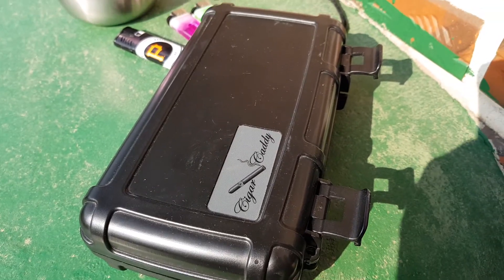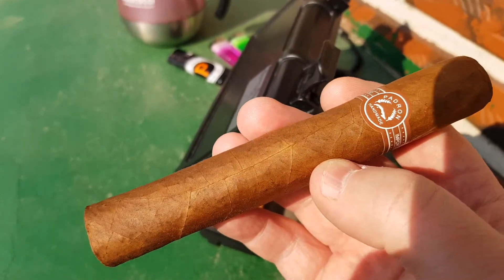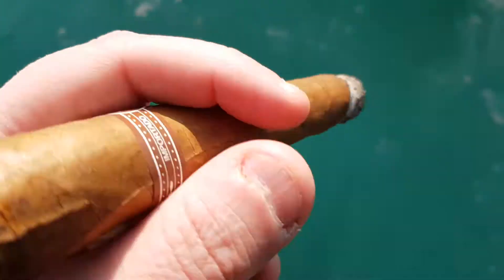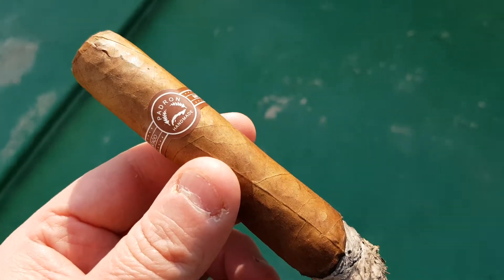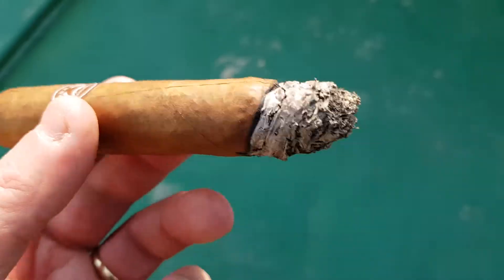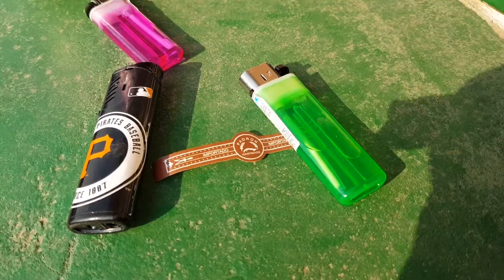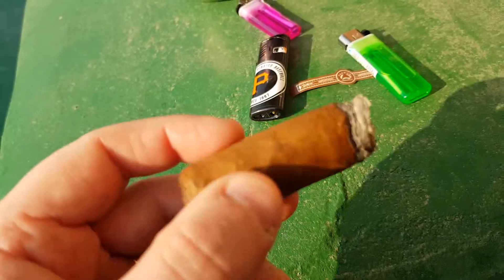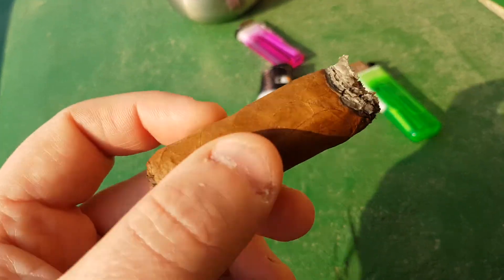Rooftop Smokes: Cigar Review Padron 5000 Natural (56 x 5.5)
Mild to medium body - spice, pepper, cedar, woody notes

Time to smoke: 30-40 minutes